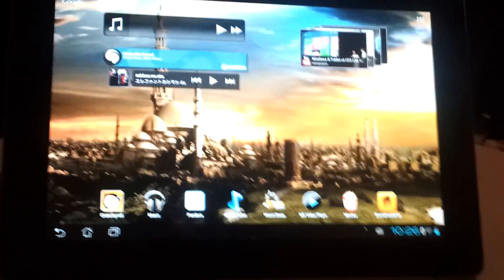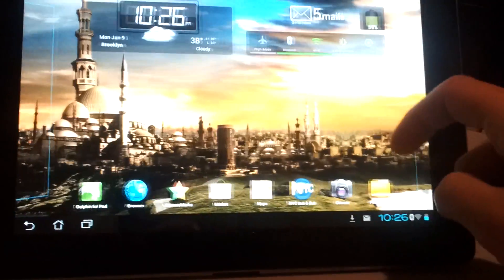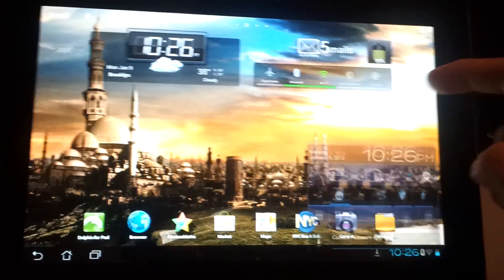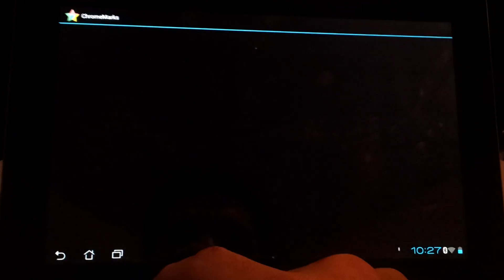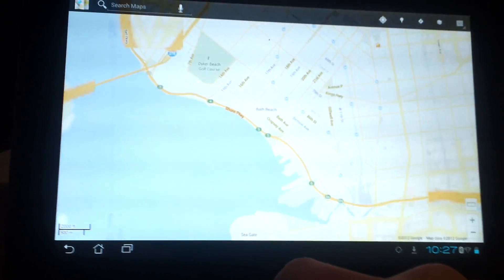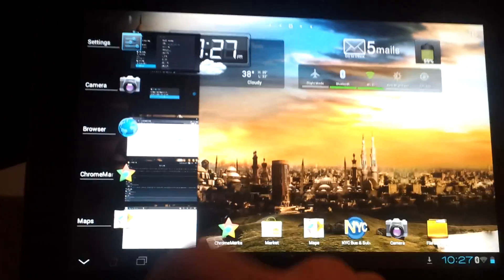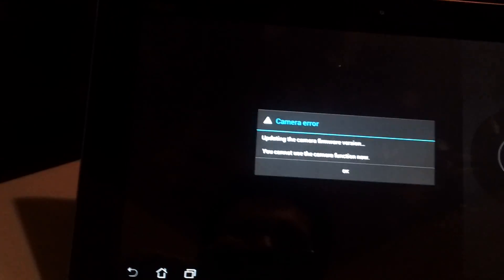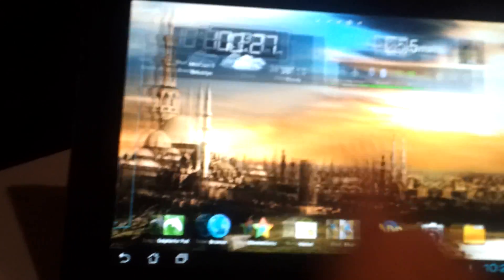First ICS Transformer Prime On Youtube Pt 5 Of 5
A web browsing demo is already being uploaded for the next video.